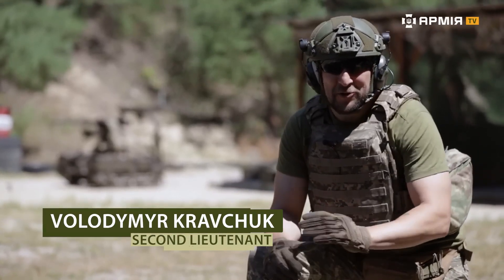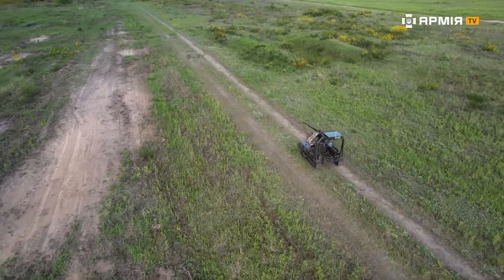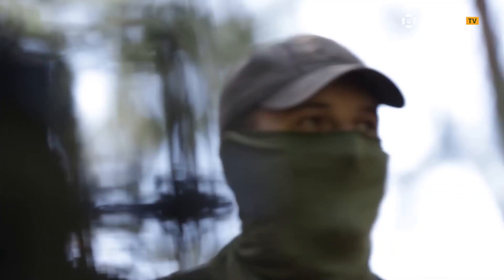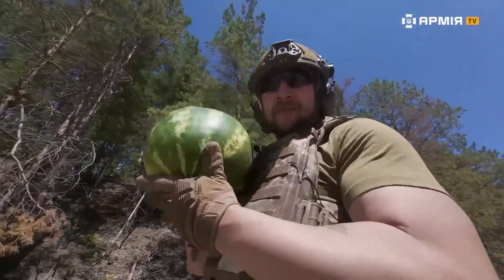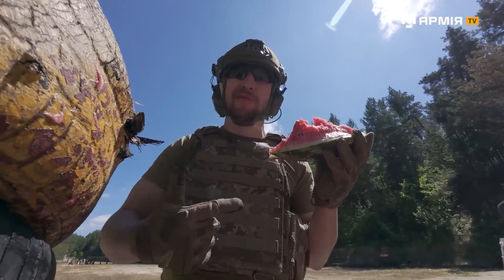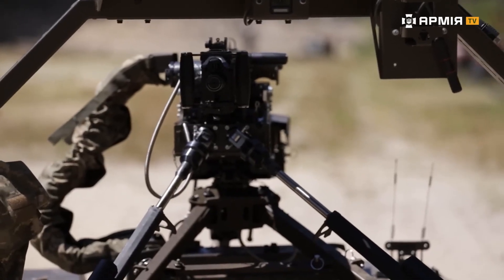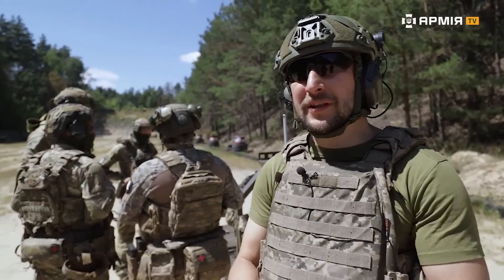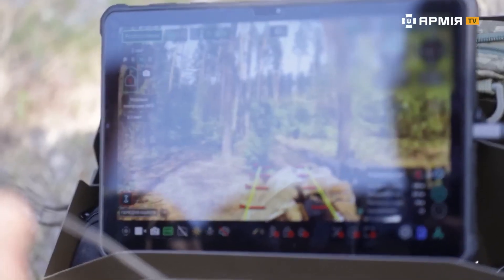Droid vs Russians: Ukrainian AI robot stuns soldiers!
The Ukrainian ground robotic system Droid demonstrated its capabilities during tests. Armed with a Browning heavy machine gun loaded with 420 rounds and equipped with artificial intelligence for target acquisition, Droid can support infantry and conduct reconnaissance. Special forces from the Ukrainian Military Intelligence Directorate unit "Revenge" attended the demonstration and highlighted the robot’s unique potential for modern battlefields. This is the future of Ukrainian defense today!